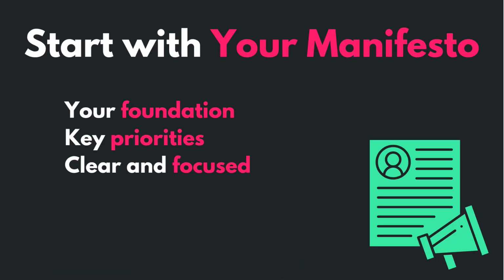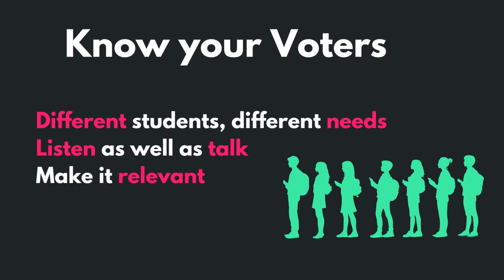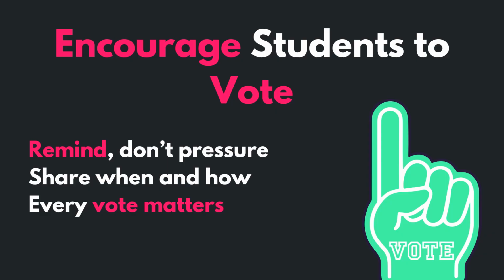A Guide to Running a Campaign